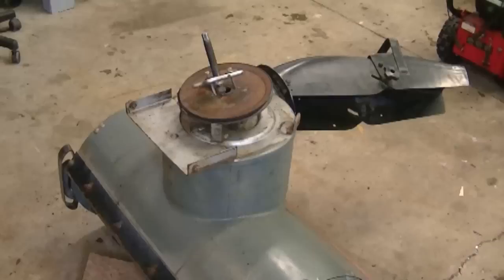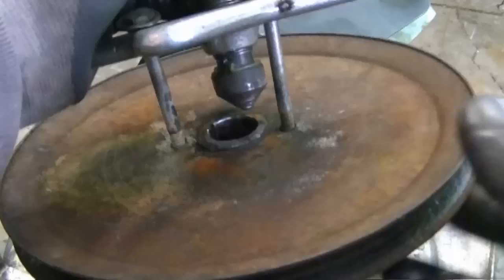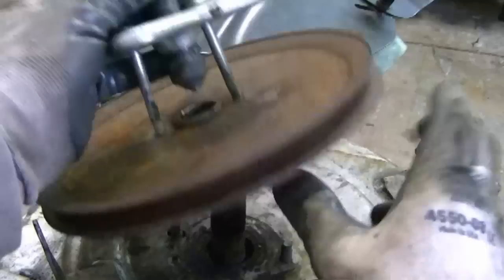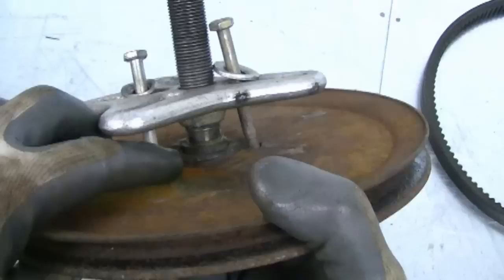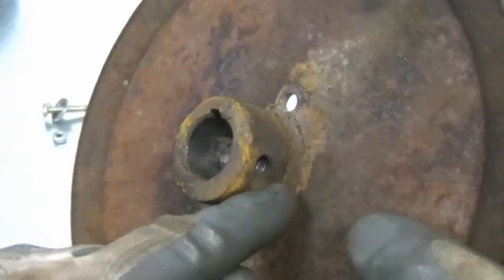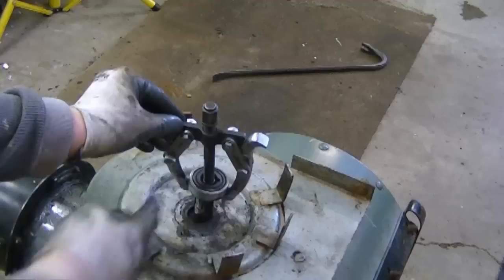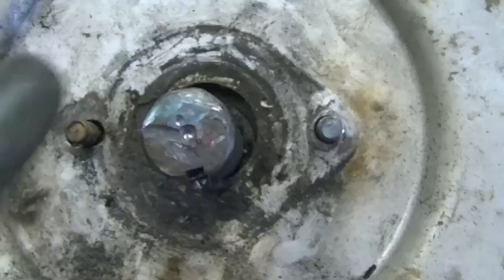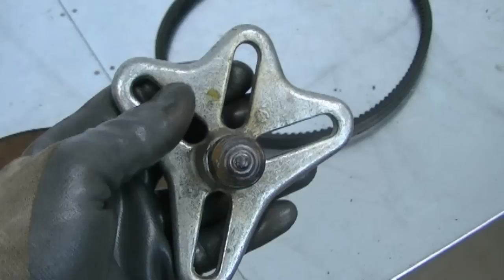How-To Remove A Seized Snowblower Auger Pulley - video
Tips To Remove A Seized Snowblower Auger Pulley
Are the pulleys seized on your snowblower? Often the auger pulley on older snowblowers will be seized when trying to remove them to perform repairs!
In this video I show you some tips and tricks on how to remove a stubborn and seized pulley!